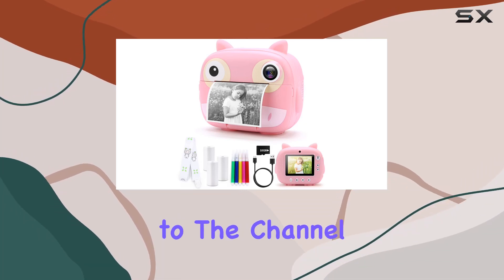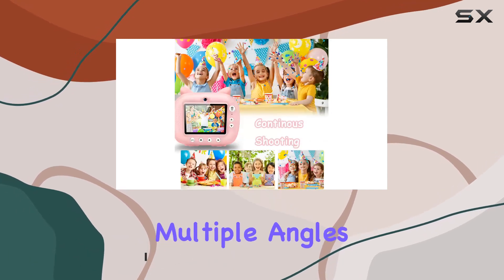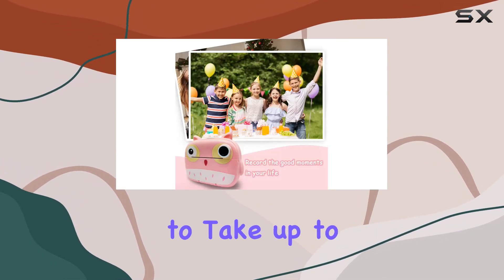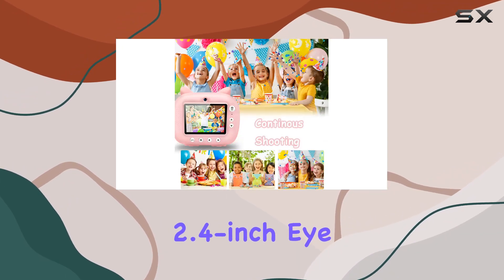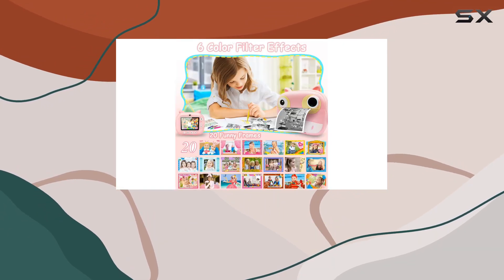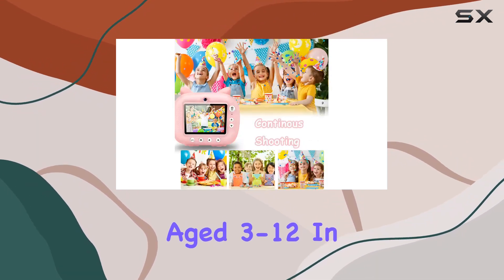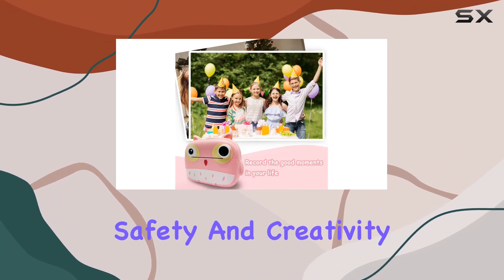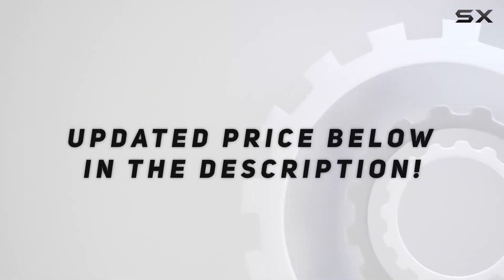Unveiling the Vunthqly V17: Dual Lens Instant Print Camera for Kids!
0:00 Intro
0:06 Review

Things that we mentioned in this video:
Kids Camera Instant Print,Selfie : B0CLLB91PV